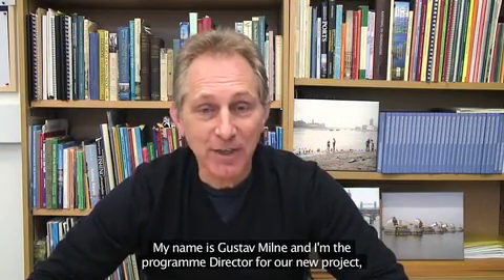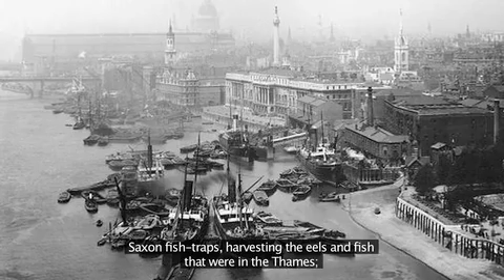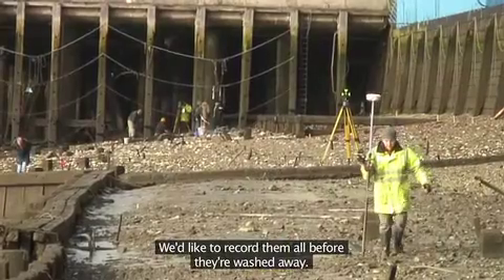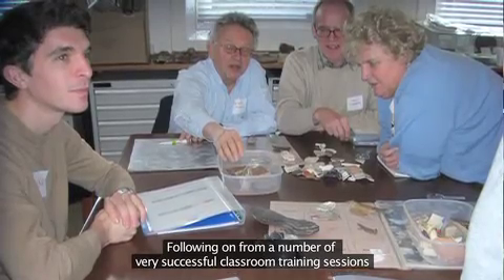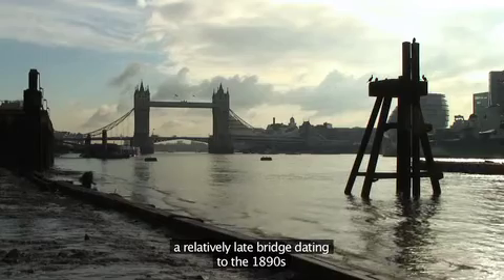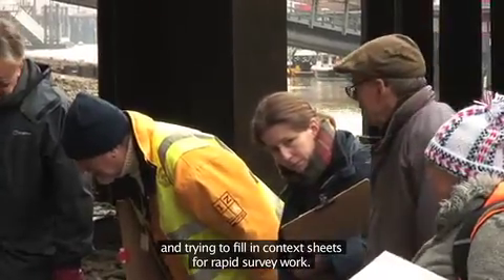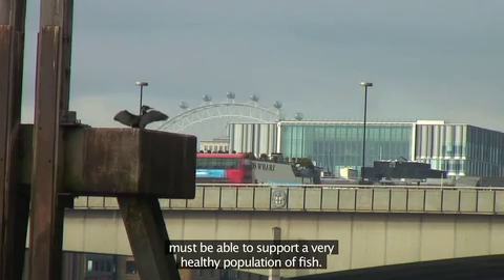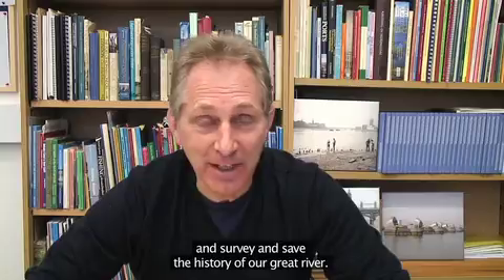Thames Discovery Programme - 1 (UCL)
Episode 1: Introduction to the Project --
Explore the archaeology and history of the Thames foreshore, London's biggest archaeological site, with our exciting Heritage Lottery funded project